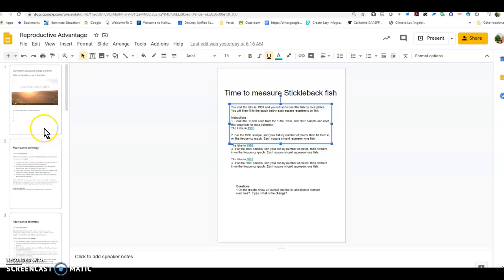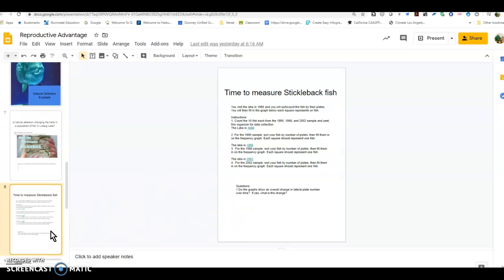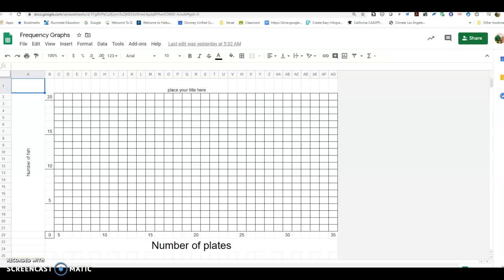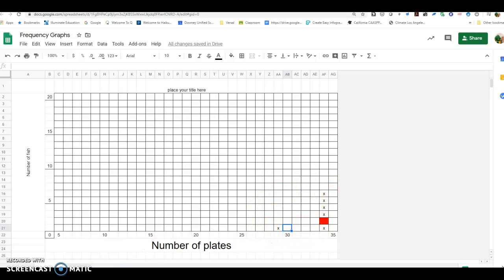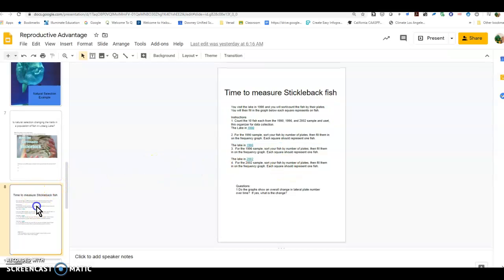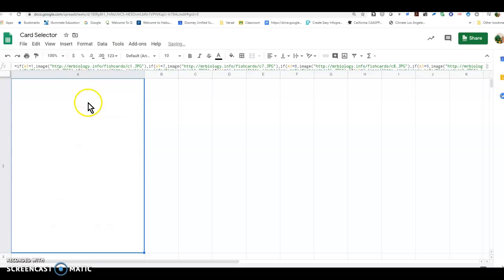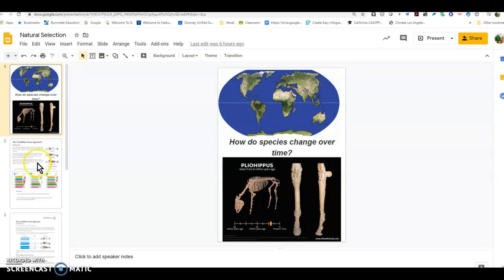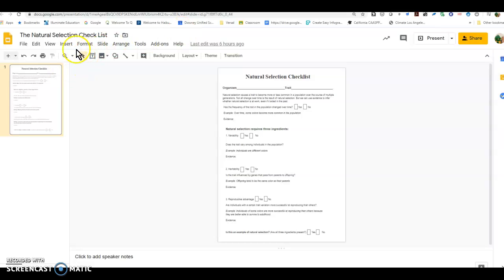Bio Natural Selection How To